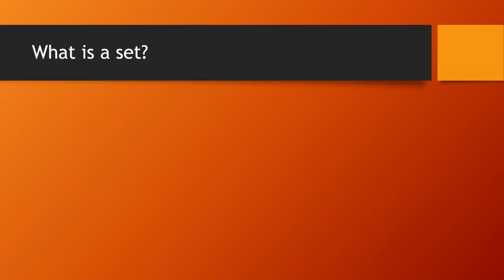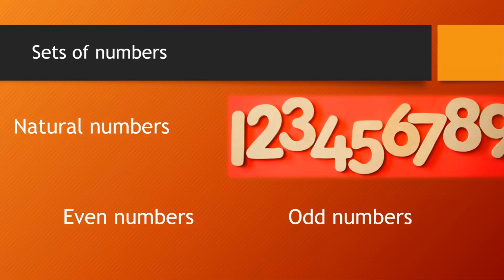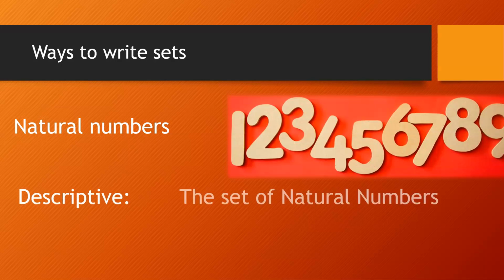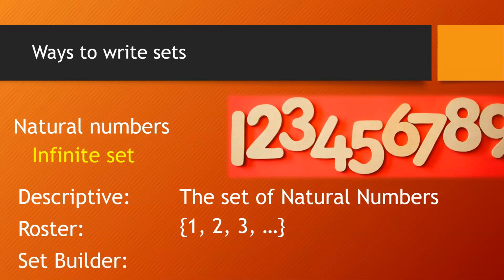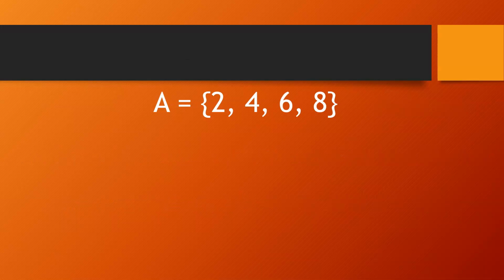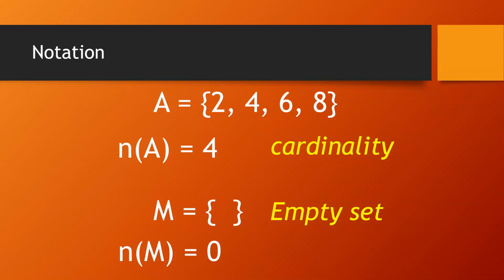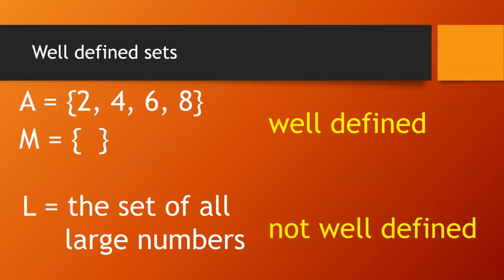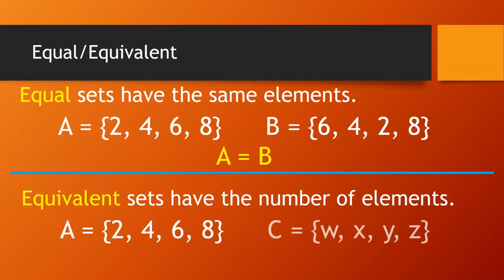Intro to Sets